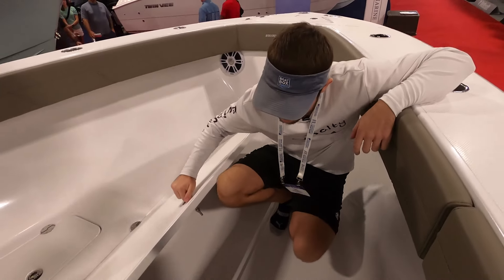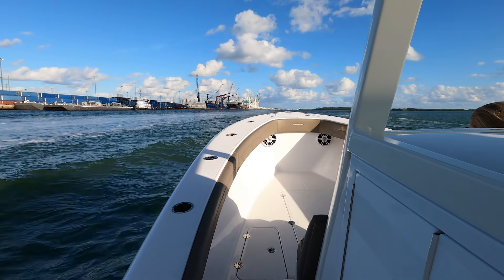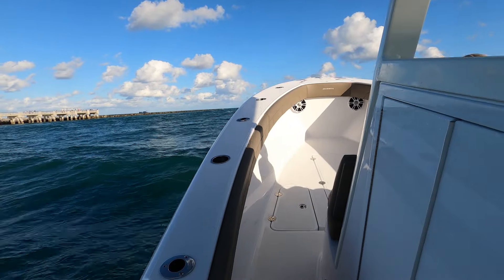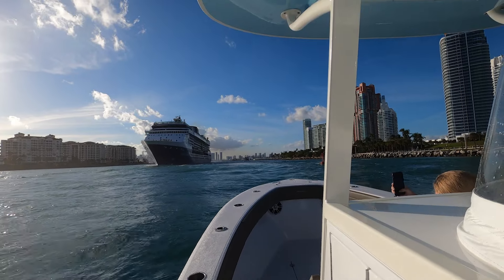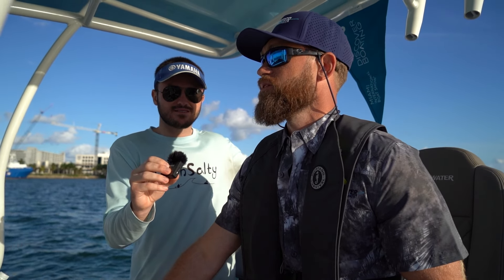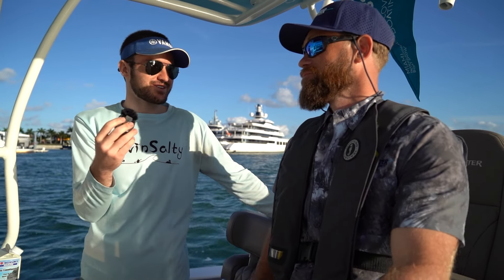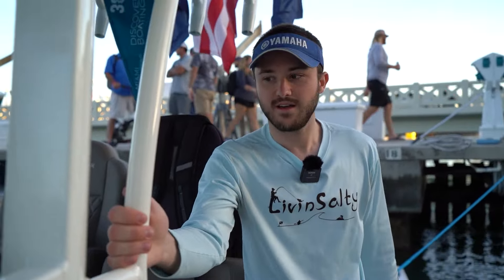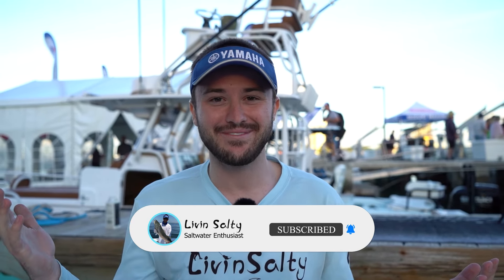WILD Sea Trial on the NEW 25T Bluewater Center Console | Miami Boat Show 2024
Welcome to the FIRST episode of the Miami International Boat Show 2024. Today we are back on the 25T by Bluewater Boats, this time for a sea trial. Ken, the owner of Bluewater Boats, wanted to show us what this boat was REALLY capable of in combination with the Seakeeper Ride System. We also cover fuel capacity, efficiency, range, top speed, and more details about this awesome 25ft Center Console! Buckle up because this one is a WILD RIDE (literally)!!